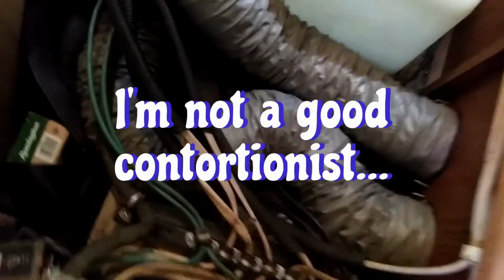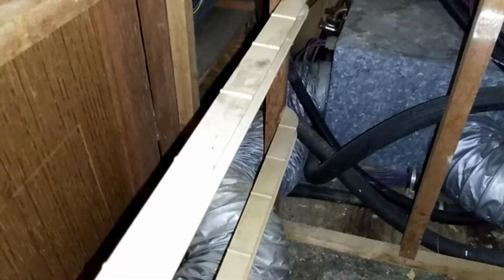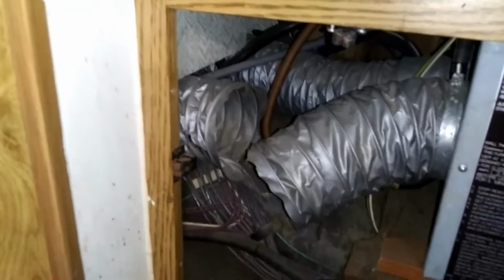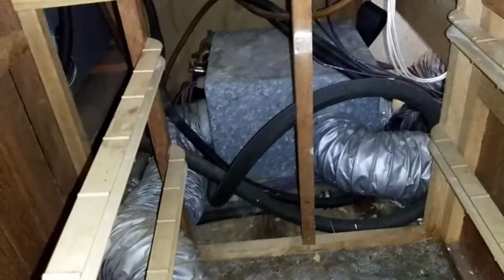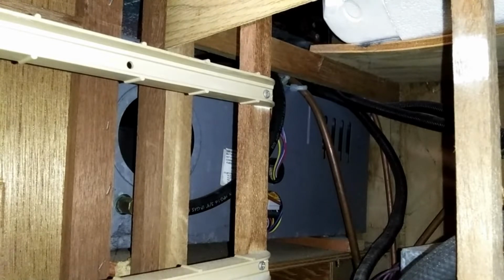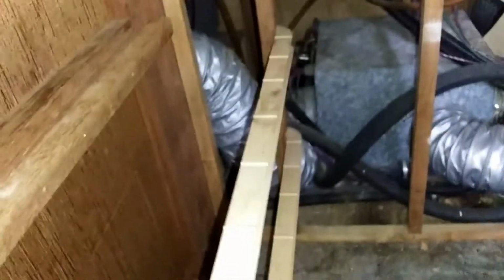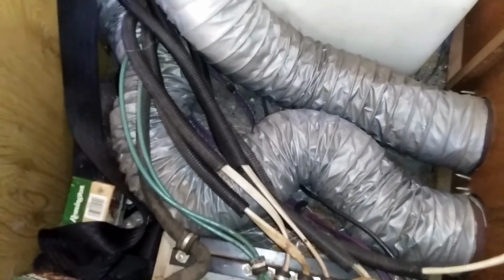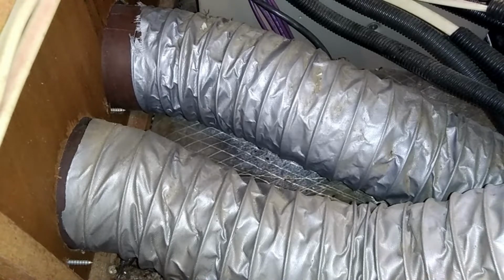Still working on it. As if that's ever gonna stop. Heater repair time! It's cold and nasty outside.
It's getting cooler, so gotta think about the various heaters that are installed on this rig. When we took it out with Bubba last January, we froze our butts off! We ended up having to run the engine for heat. We installed the new AC/heat ceiling unit in June, but we never did get a look at the factory heaters that are on this RV. Time to fix that. Also, we got our decals for the front and back of it.
 WOW, what a difference! The heat circulates through the whole RV now like it should. We no longer have to close off the cab curtains just to lessen the cabin space to heat. I don't know if this was factory Winnebago routing or if someone else did it, but it's working now, the way that it should. We're snuggly warm in freezing outside temps! Gotta keep my bride and Pickles warm, and I hate the cold myself!